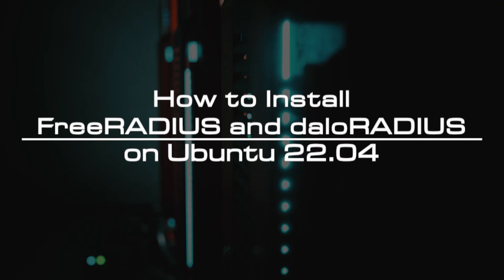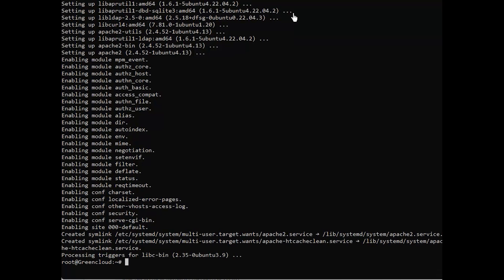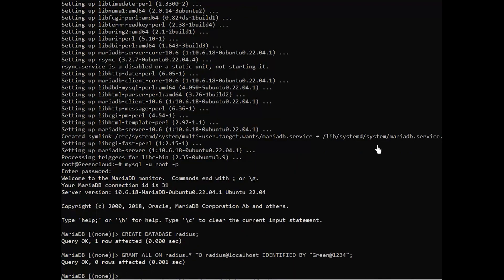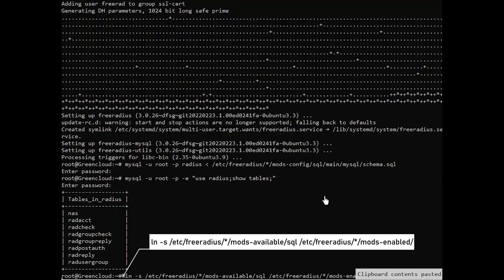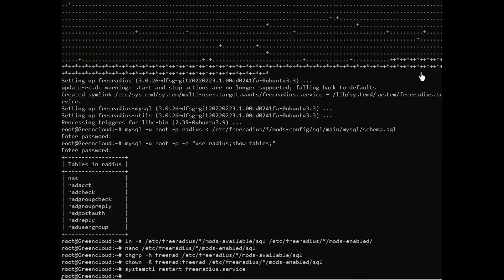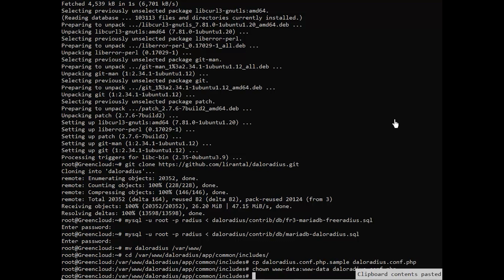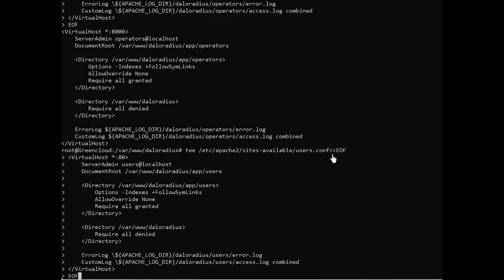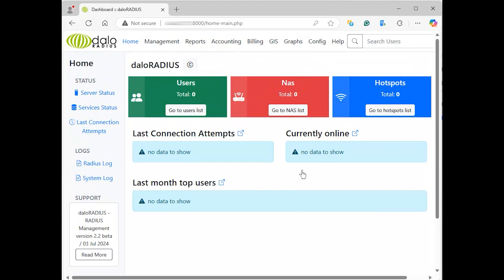How to Install FreeRADIUS and daloRADIUS on Ubuntu 22.04 | VPS Tutorial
FreeRADIUS is an open-source, high-performance, modular, scalable, and feature-rich RADIUS server. It ships with both server and radius clients, development libraries, and numerous additional RADIUS-related utilities. FreeRADIUS supports request proxying, with fail-over and load balancing, as well as the ability to access many types of back-end databases.

RADIUS, which stands for “Remote Authentication Dial-In User Service“, is a network protocol used for remote user authentication and accounting. It provides AAA services; namely Authorization, Authentication, and Accounting.

On the other side, daloRADIUS is an advanced RADIUS web management platform written in PHP and JavaScript. It is mainly aimed at managing Hotspots and general-purpose ISP deployments powered by the FreeRADIUS server.